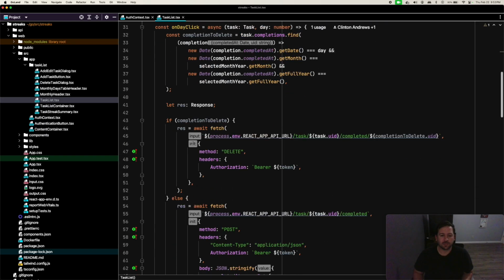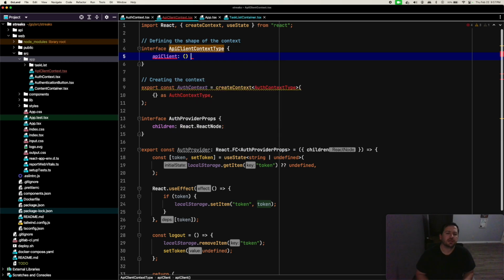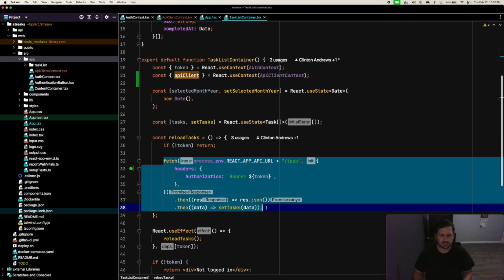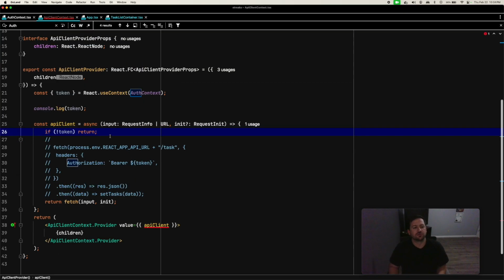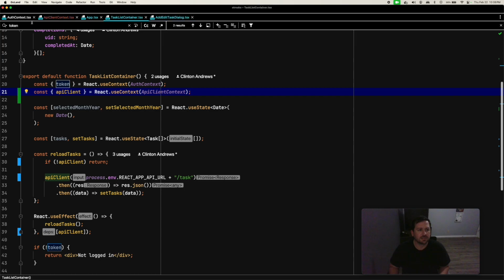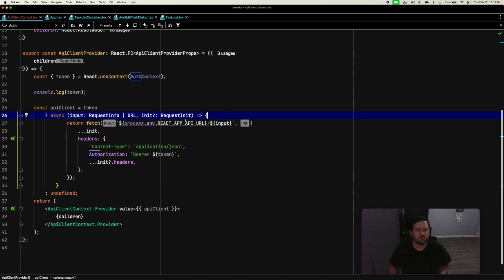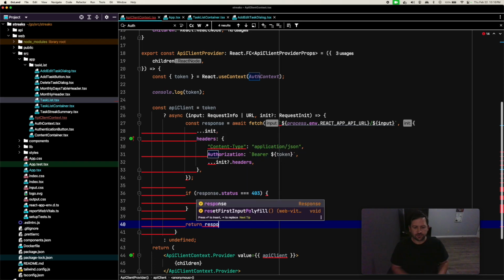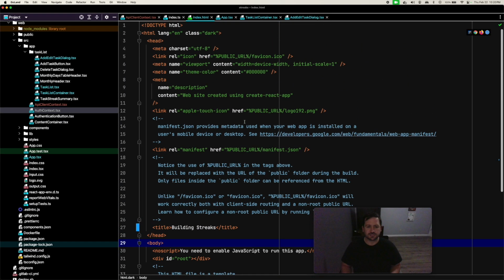45 - Streak Tracker - Refactoring our API Client and Handling 403 errors better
In this video we'll do some clean up on our api calls from the front end. We'll also handle 403s in a better way by logging out user out automatically.